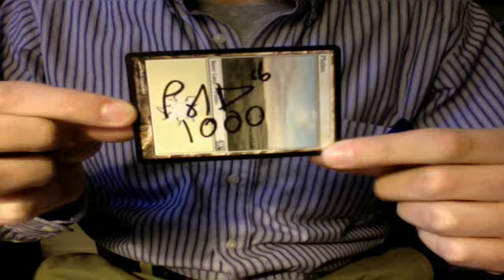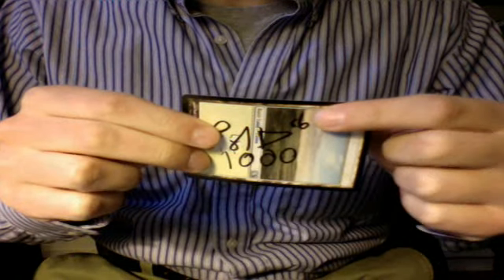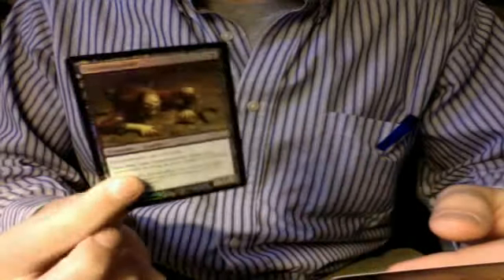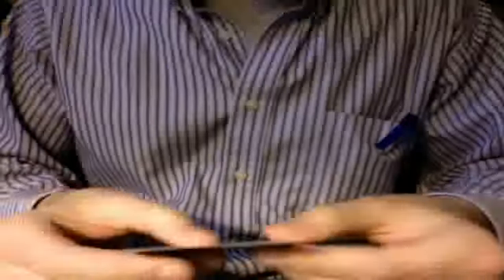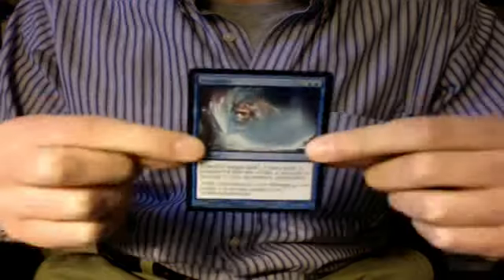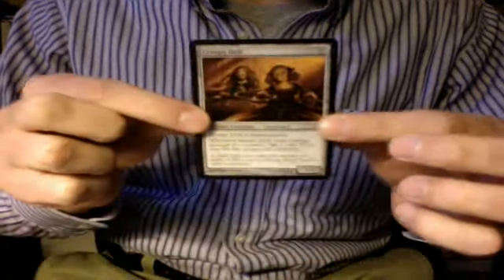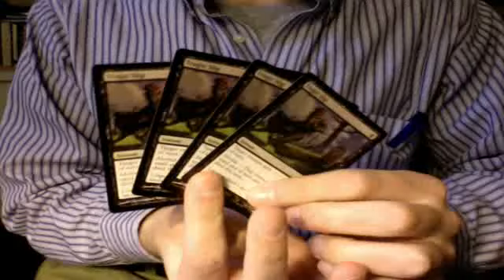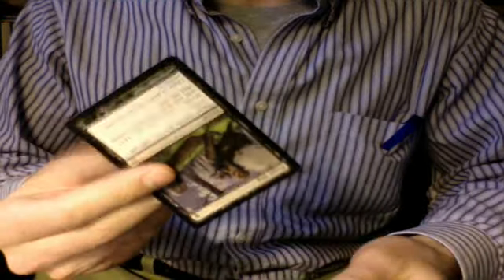Trade Confirmation for Kiviuq1000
Awesome, quick shipping. If you are ok trading with Canadians, check him out!